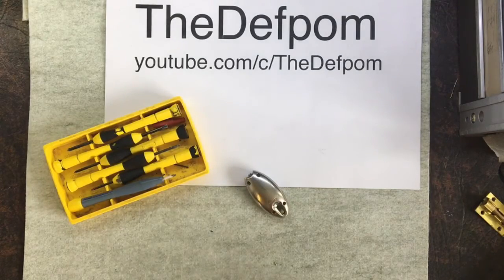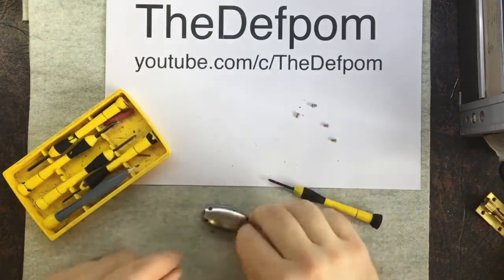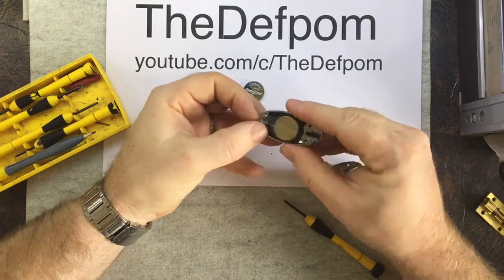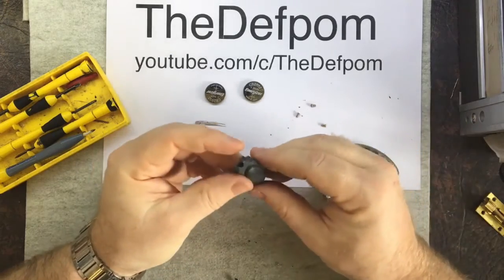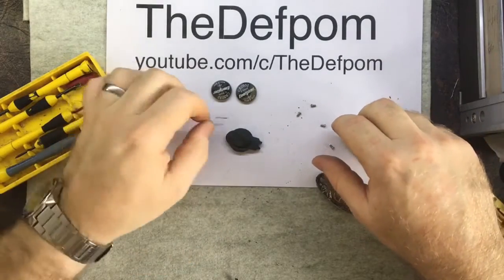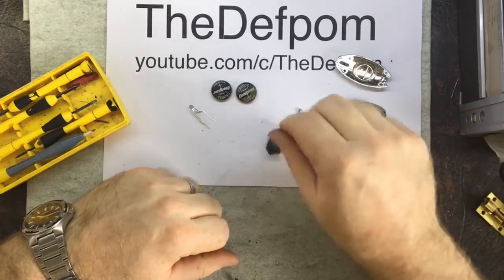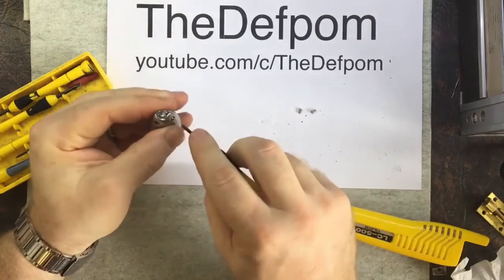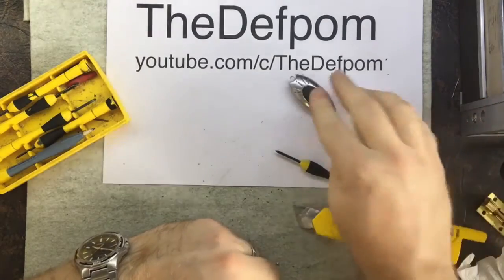#161 LED Torch Teardown and Repair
Give this a Thumbs Up if you like it, it helps to grow the channel.

A very basic video, showing a teardown and repair of a simple LED torch, something that is very different to my usual videos, but someone might find it interesting just the same.

Please help to support me so I can continue making more repair videos:

Boonton
4220.

Fluke
8842A:
893A.
A90.

HP/Agilent/Keysight
5005A.

Marconi
2022D.
2955.

Siglent
SPL-1008.